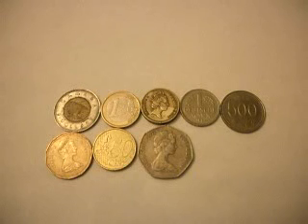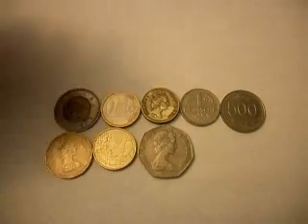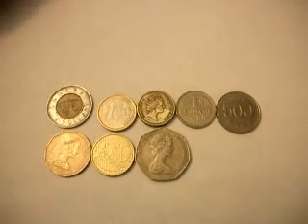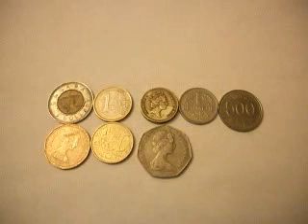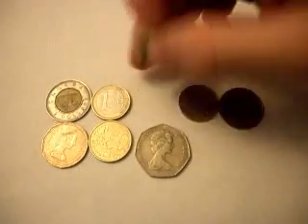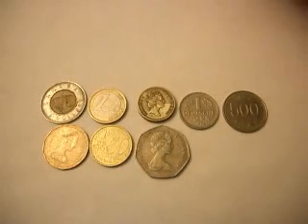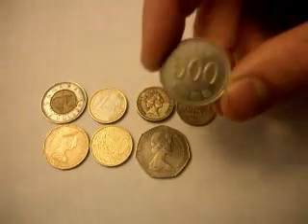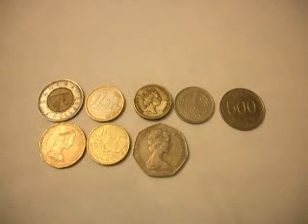Make Money With Foreign Coins and Banknotes- Yard Sale Forex #1 FindGoldSilver.com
Welcome to Yard Sale Forex, where you will find out how you can make money buying foreign coins and banknotes for pennies on the dollar.  If you have a little extra time, this is easily the best way to invest is foreign currencies!